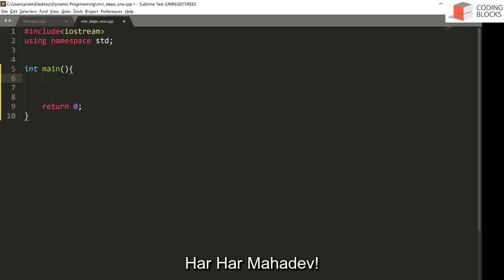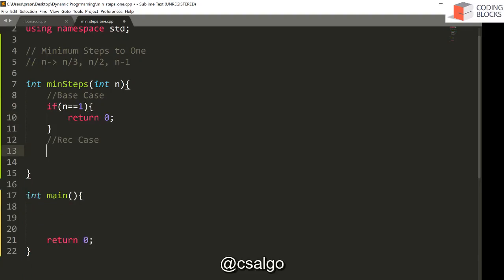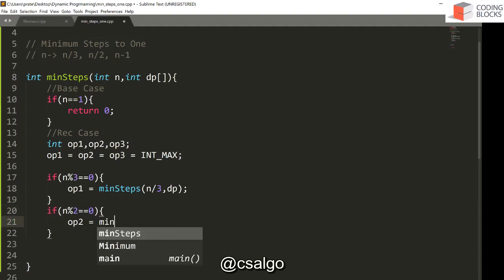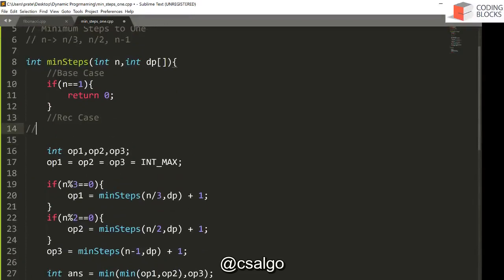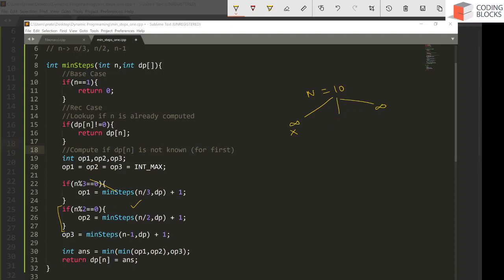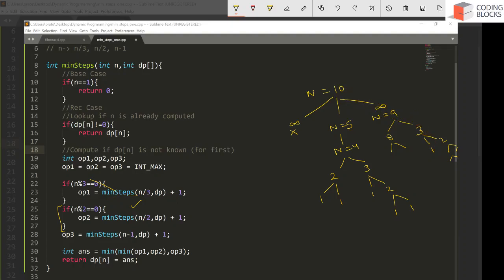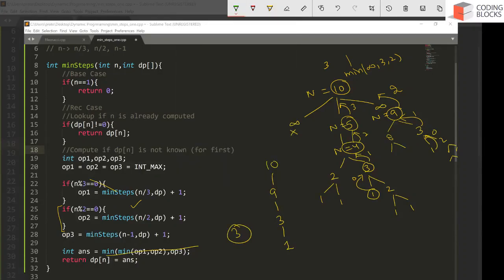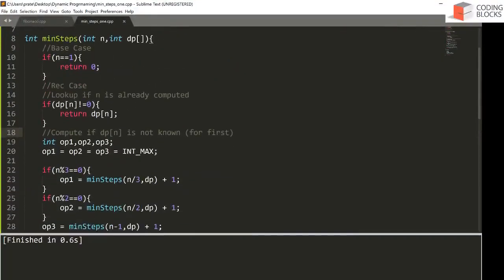Dp minimum step stop down code